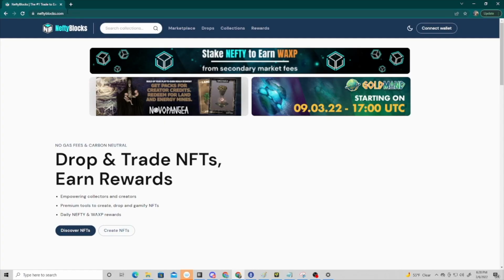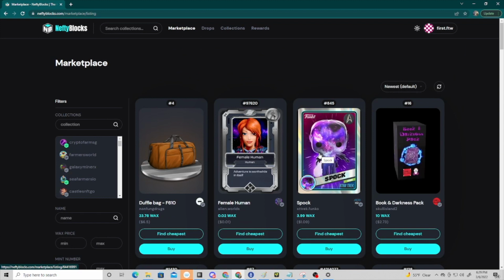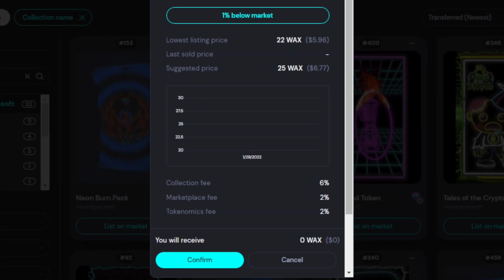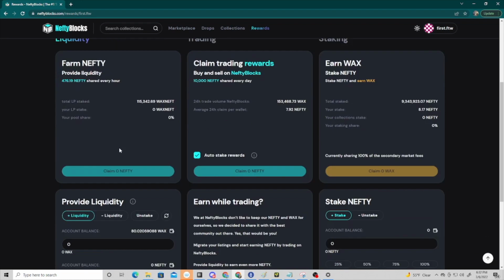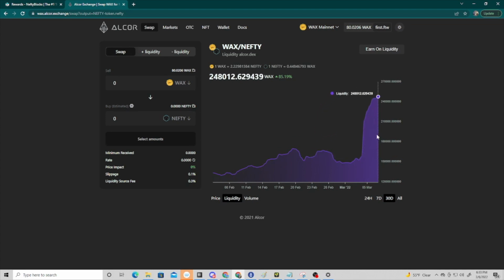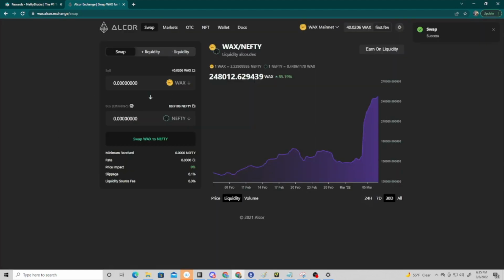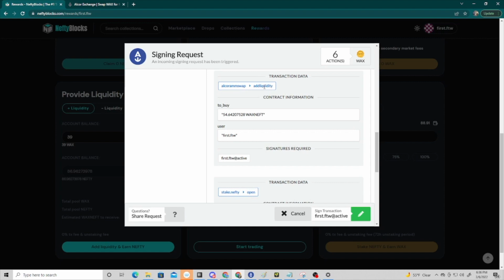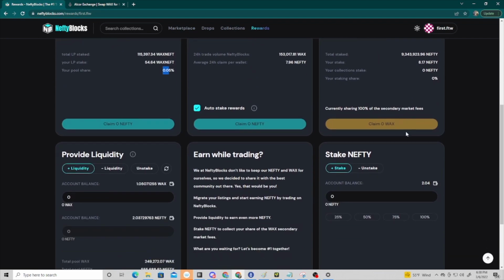NeftyBlocks Rewards Update Tutorial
Max walks us through the new tokenomics rewards update for Neftyblocks WAXP Marketplace.

NeonSpaceNFT is a collectible brand on WAX. If you'd like to learn more about us or WAX in general come chat with us in discord